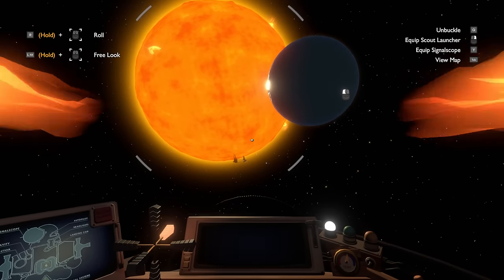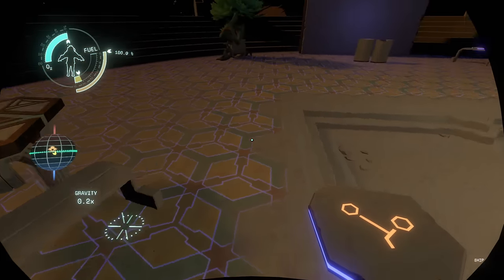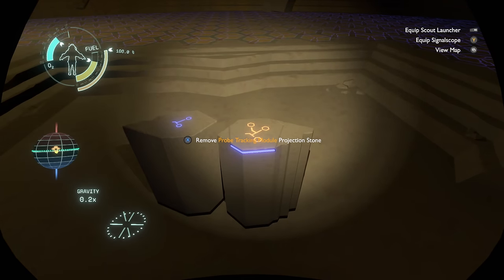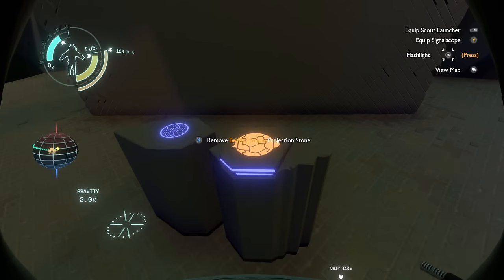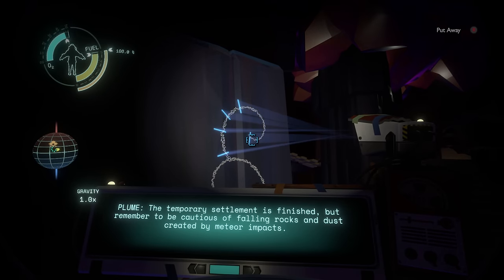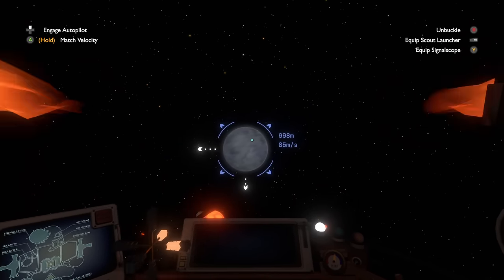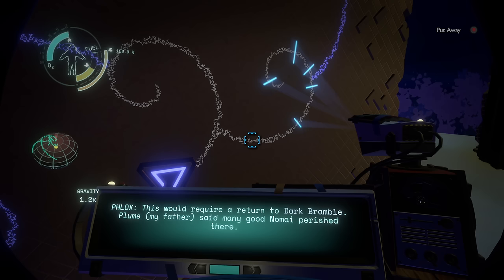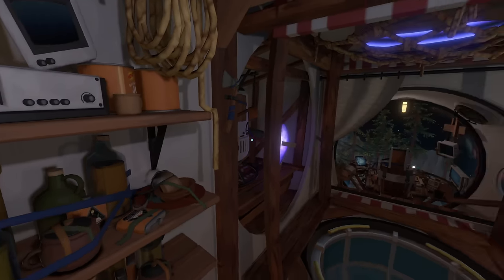Outer Wilds #4 - Signal Received